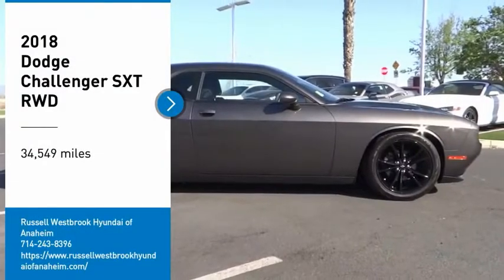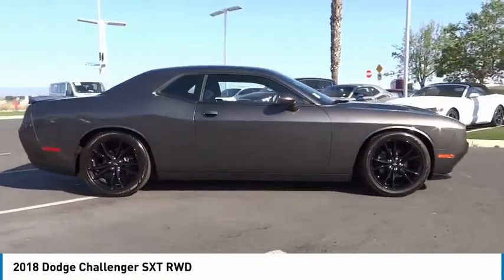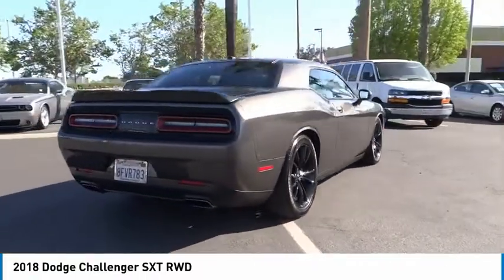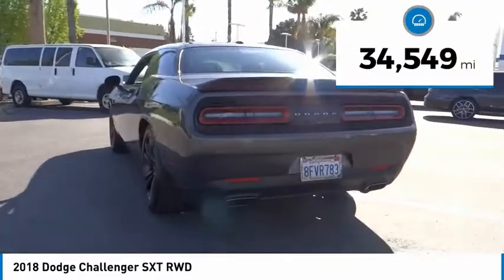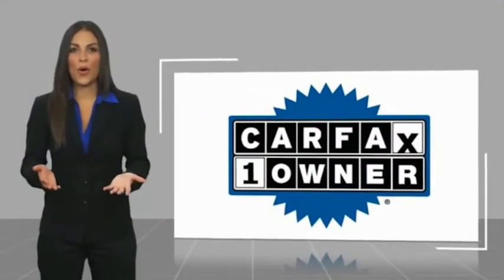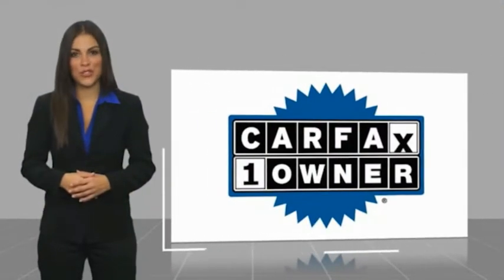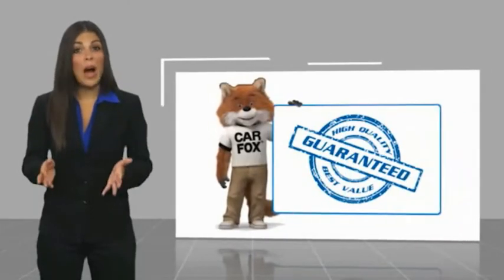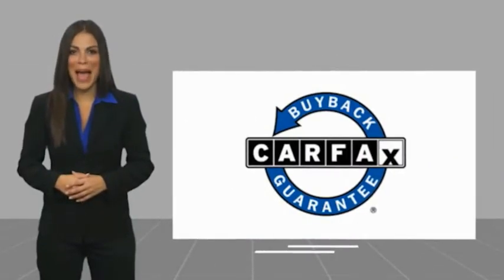2018 Dodge Challenger TA8293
2018 Dodge Challenger SXT RWD

1271 S. Auto Center Dr.

2018 Dodge Challenger Granite Crystal Metallic Clearcoat 8-Speed Automatic 3.6L V6 24V VVT 19/30 City/Highway MPG Clean CARFAX. Financing available on approved credit. Trade-ins accepted. Subject to prior sale. All Pricing and Advertised Prices for any/all vehicles offered for sale does not include dealer installed accessories which can be purchased for an additional cost. No sales to Dealers, Brokers or Exporters. For out of state purchase, customers must be present to purchase. If shipping is required, dealership must facilitate; no exceptions. Prices are plus government fees and taxes, any finance charges, $85 documentary fee, $29 electronic registration fee, any emission testing charge and $1.75 per new tire state tire fee. We make every effort to provide accurate information, but please verify before purchasing. Images, prices, and options shown, including vehicle color, trim, options, pricing and other specifications are subject to availability, incentive offerings, current pricing and credit worthiness. Images are for illustrative purposes only.